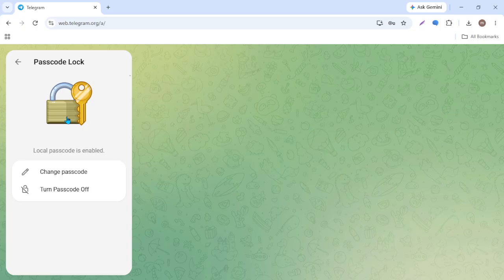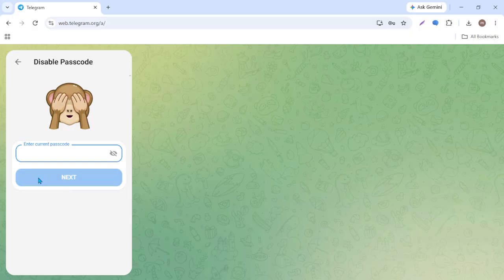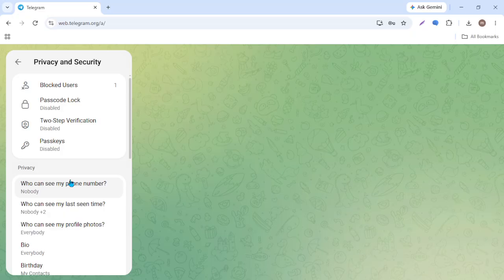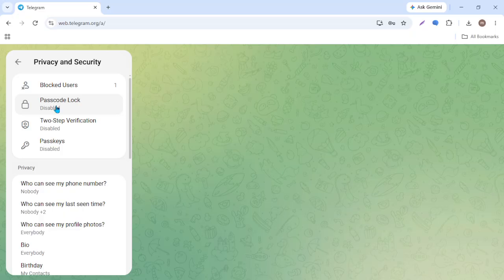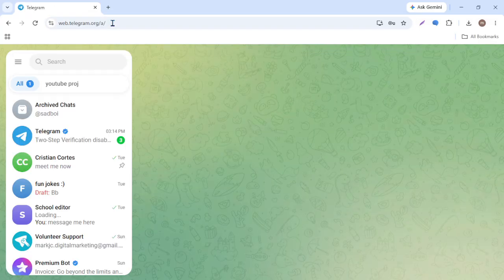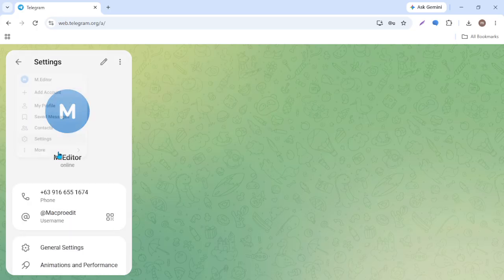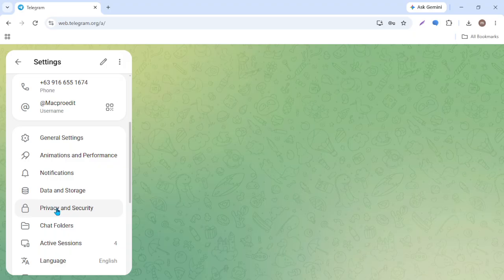How To Disable Passcode Lock On Telegram (2026)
Learn how to disable Passcode Lock on Telegram with this quick step-by-step tutorial. In this guide, you'll learn how to access Telegram's Privacy and Security settings, open Passcode Lock, turn off the feature, and confirm that your Telegram app no longer requires a passcode.

**Video Chapters**
0:00 How to Disable Passcode Lock on Telegram
0:07 Open Telegram Settings
0:16 Access Privacy and Security
0:32 Open Passcode Lock
0:43 Tap "Turn Passcode Off"
0:47 Enter Your Current Passcode
0:56 Confirm Passcode Lock Is Disabled
1:04 Test the Passcode Lock Setting
1:12 Re-enable Passcode Lock if Needed
1:24 Consider the Security Implications
1:33 Disable Passcode Lock on Telegram